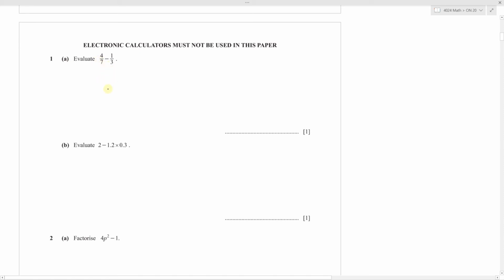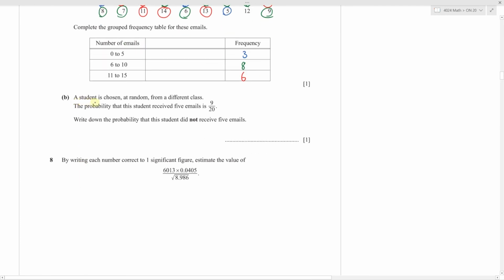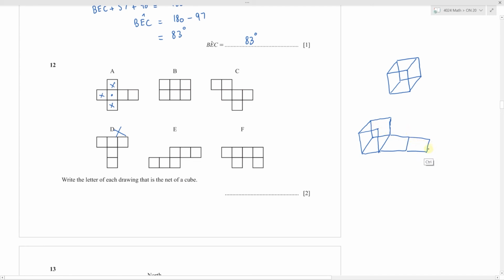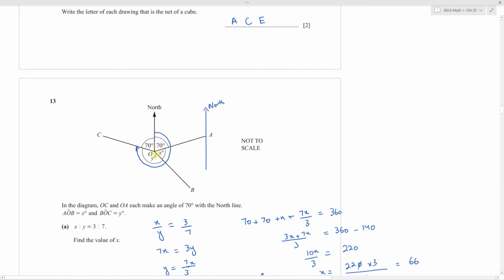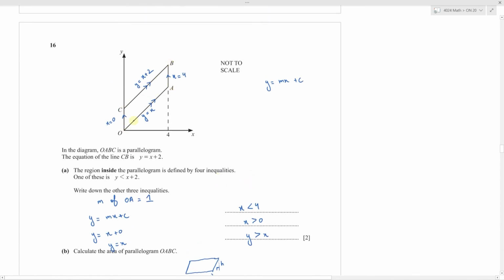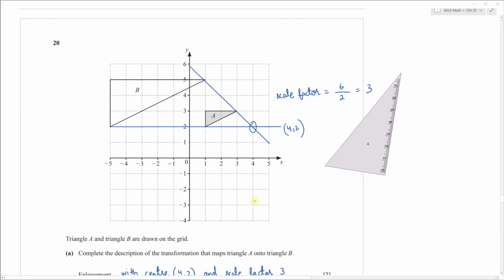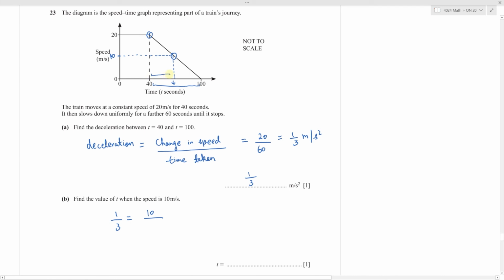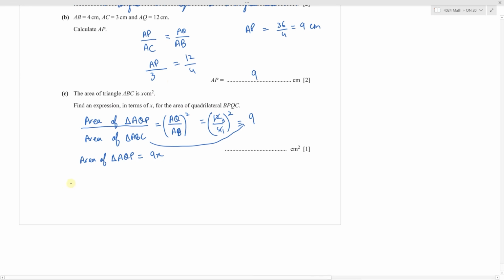O level Math D (4024/11) Oct Nov 2020 Paper 11 Full Solution!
Full solution with explanations! O level Mathematics D (4024/11) October November 2020 Paper 11

00:00 Question 1
01:53 Question 2
03:48 Question 3
04:52 Question 4
06:22 Question 5
07:28 Question 6
10:59 Question 7
13:59 Question 8
15:29 Question 9
17:16 Question 10
21:54 Question 11
23:48 Question 12
35:02 Question 13
39:35 Question 14
44:57 Question 15
48:03 Question 16
52:05 Question 17
53:44 Question 18
58:43 Question 19
01:01:32 Question 20
01:08:09 Question 21
01:10:32 Question 22
01:14:06 Question 23
01:18:36 Question 24
01:22:24 Question 25